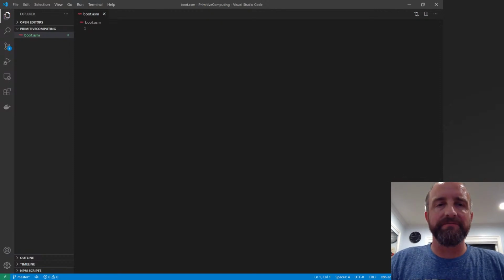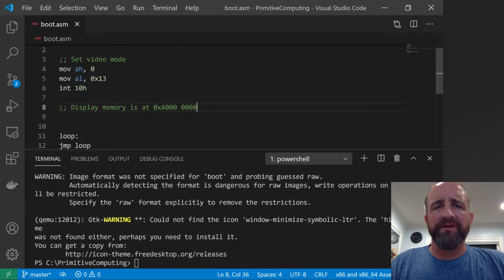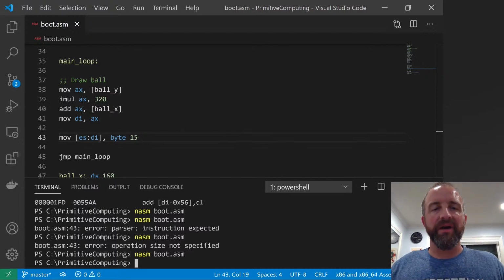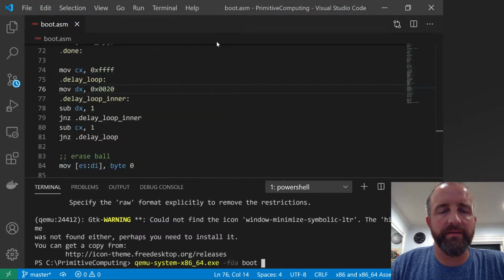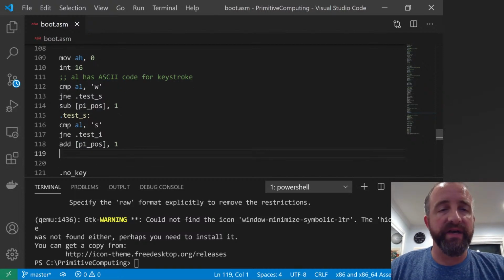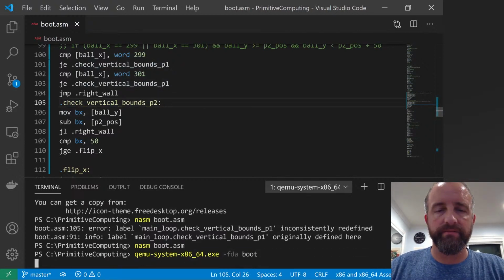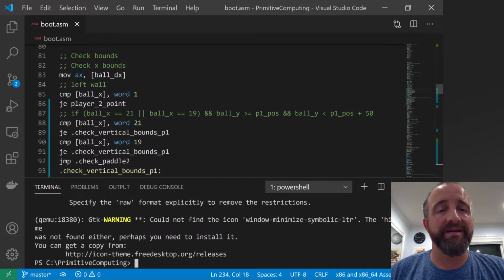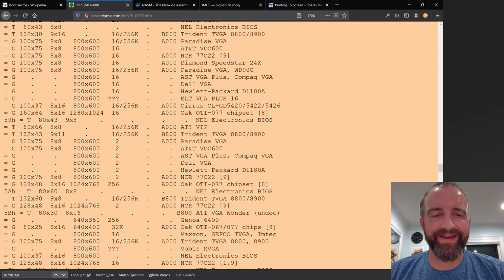Primitive Computing 1: Boot Sector Pong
Join me as we begin to create an operating system from scratch, starting with only an assembler. We'll start by getting something simple bootable, build a slightly higher level programming language, then build a more proper operating system with a set of simple tools and applications. There will be a particular focus on making the system self-hosting -- that is, being able to develop the system from within the system.

For the first episode, we'll go through a high level overview and then work on some simple boot sector fun.

In this episode, we implemented most of a boot sector Pong game before I got stumped by what I'm sure is a simple problem with string printing.